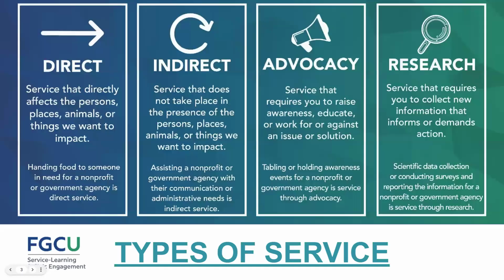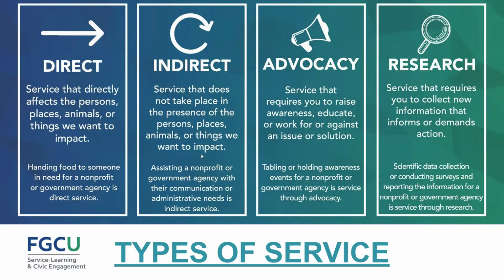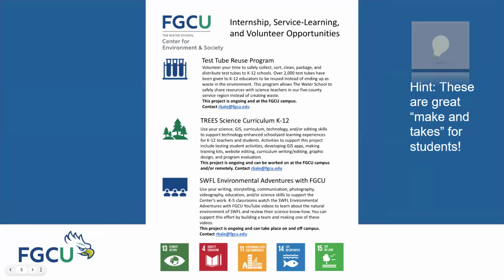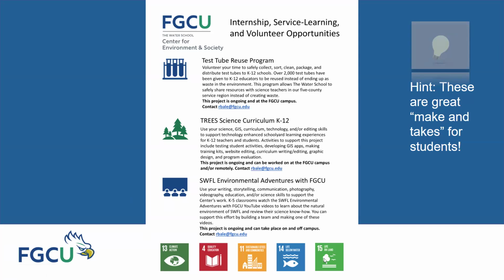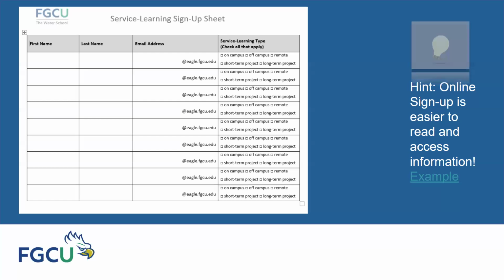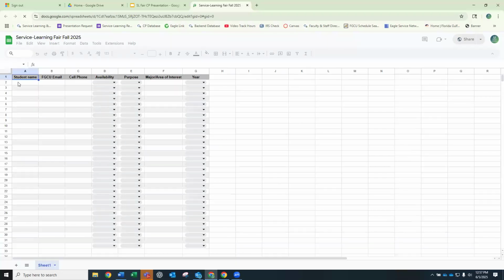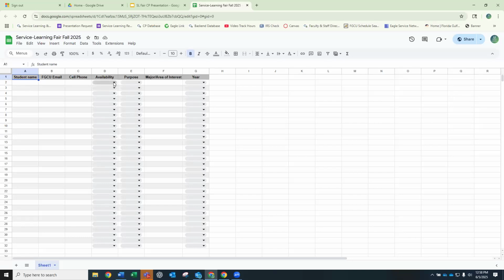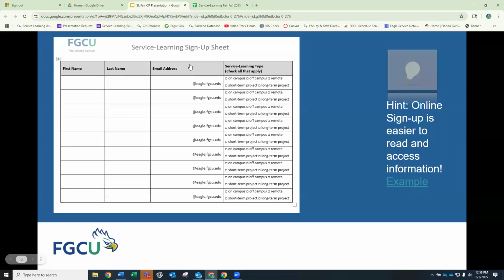Service-Learning Fair: Tips, Tricks & Best Practices for Community Partners